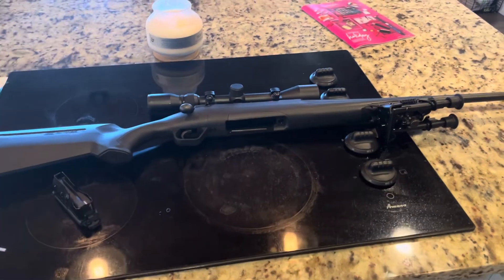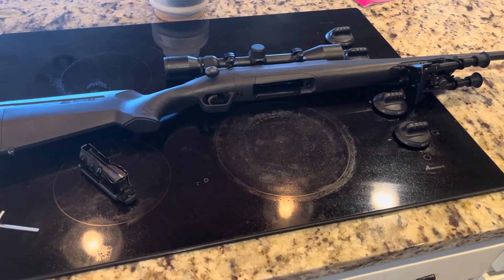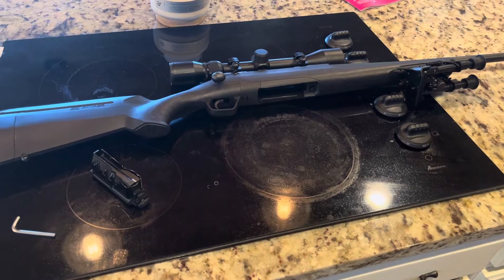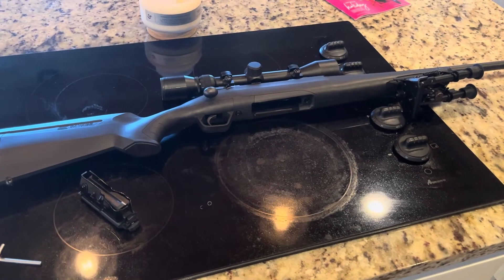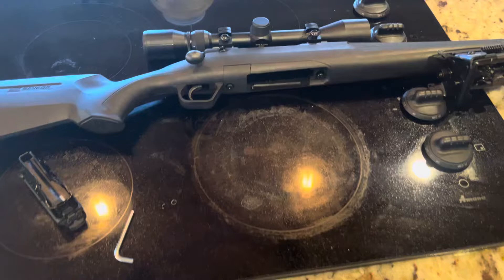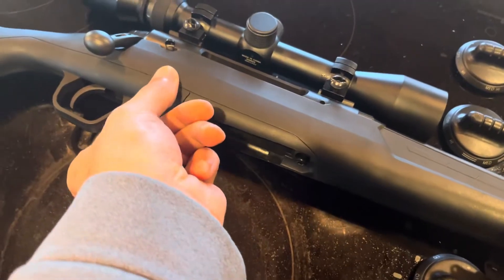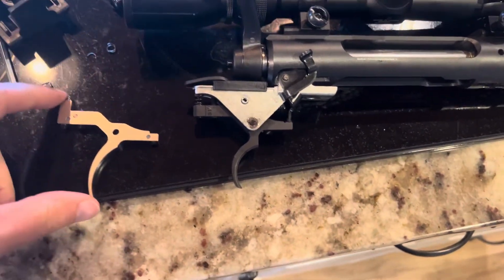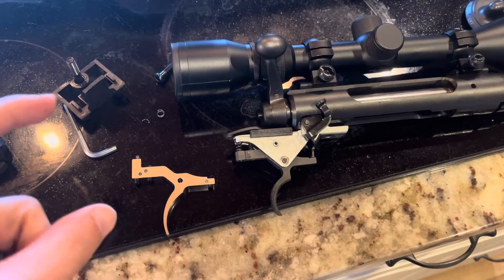Savage Axis Trigger Mod: The Non-Accu-Trigger Version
I wanted to upload a video walking you through the trigger mod to the non-Accu-Trigger version of the Savage Axis / Edge rifle. Y’all have a good one!